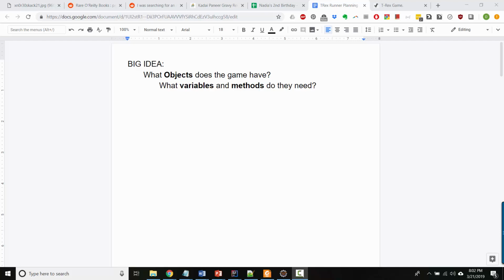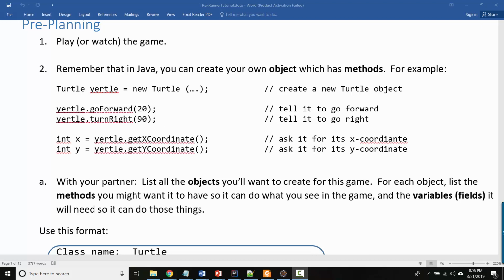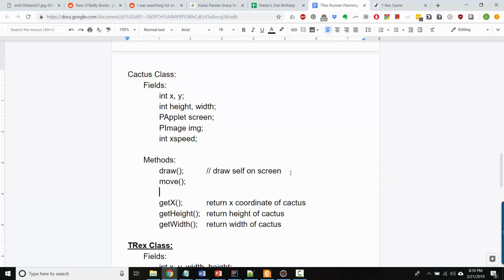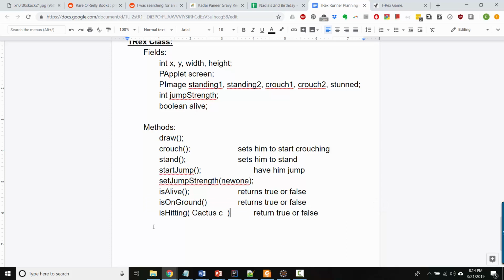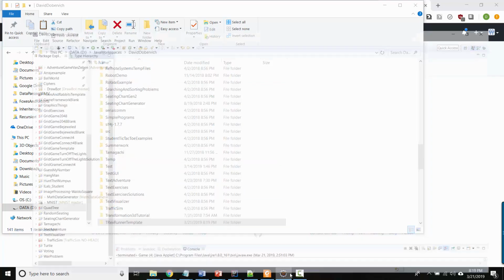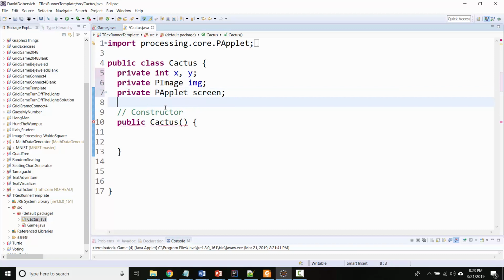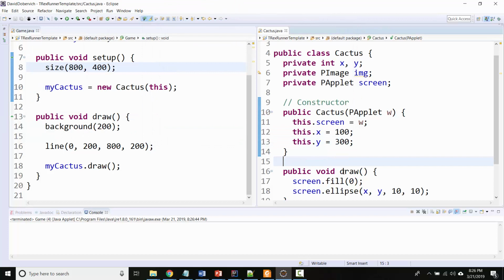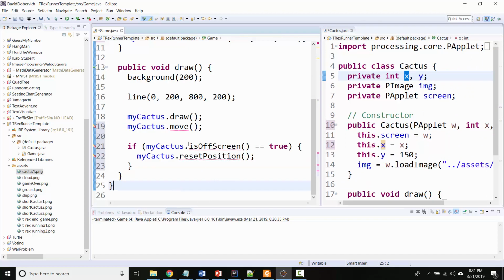TRex Runner Tutorial 1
Some pre-planning
Setting up your framework
Getting a cactus object to display itself